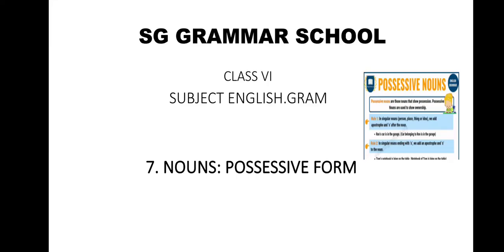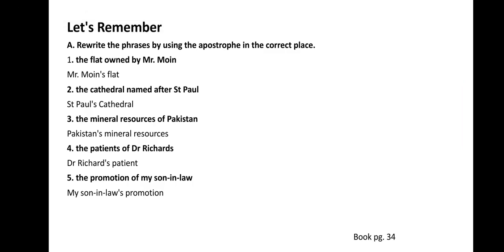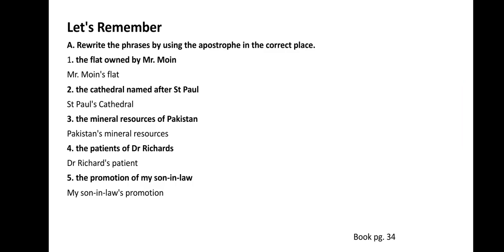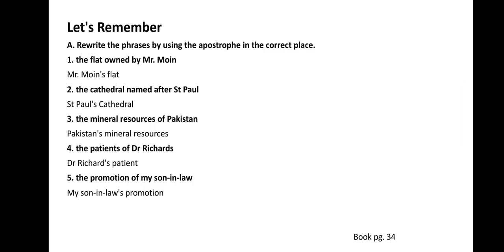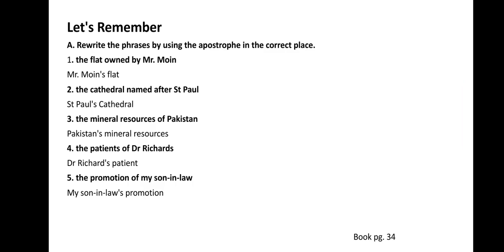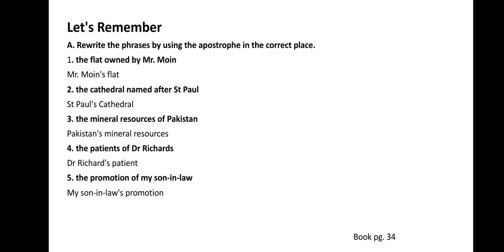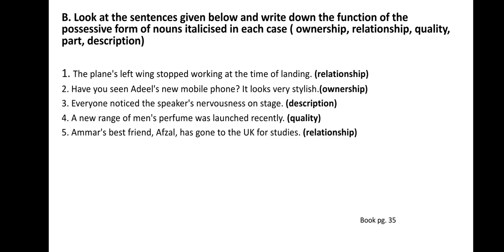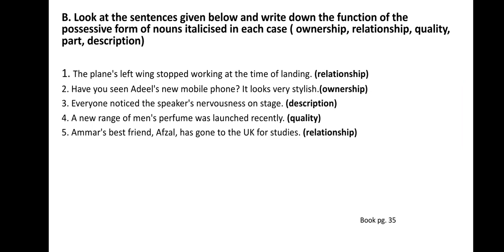Class VI Subject English Grmmar Topic: Possesive form